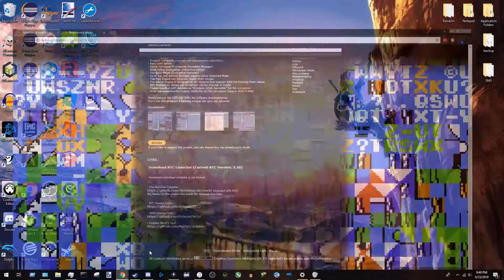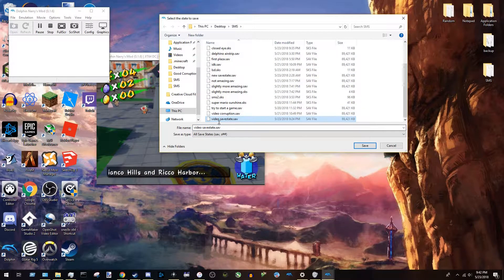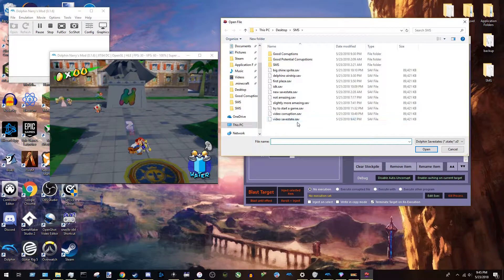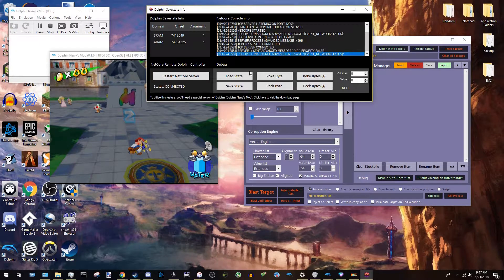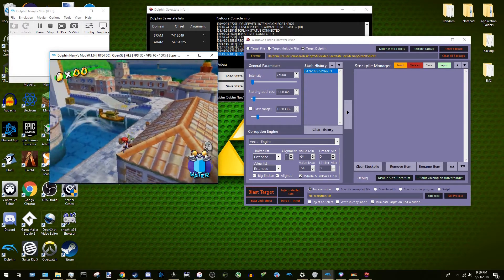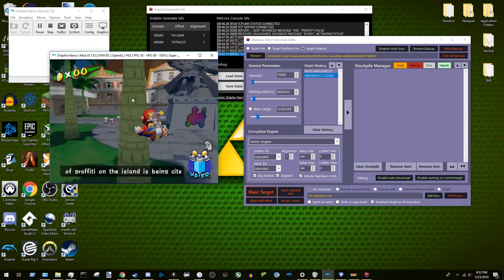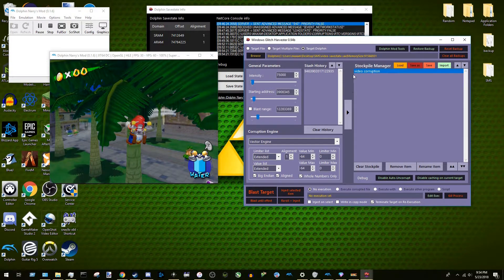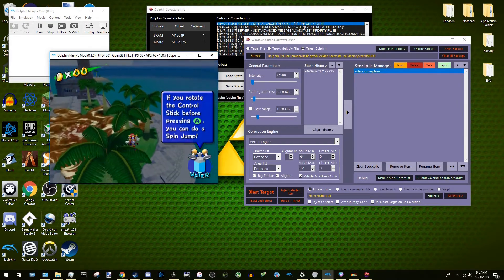OUTDATED! LINK IN DESC! How to do GameCube and Wii Savestate Corruptions on the Dolphin Emulator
Click "SHOW MORE" for timestamps and download links

I DO NOT endorse the pirating of video games, or the illegal distribution of video games.
If you have epilepsy, you probably should look away around 16:12

This is a video about how to corrupt Wii and Gamecube games.
Sorry for bad mic quality. I also sound a bit nasally because of allergies and stuff :o

         -Dolphin Narry's Mod is now supported through RTC launcher(link below) -- NEW

Otherwise search for each program on google

Timestamps:
0:56 - Downloads
2:03 - Getting Dolphin set up
3:56 - Getting RTC
5:15 - Getting WGH set up
10:12 - Corrupting the game
11:42 - Saving the corruption
13:55 - Corruption injection(optional)
16:12 - One of my better corruptions(EPILEPSY WARNING)

I will immediately block anyone on Discord DMs who is trying to get a negative reaction out of me(spamming, nsfw, hate speech, etc.) Don't be afraid to send VALID criticism, though. I'm usually pretty chill about that kind of stuff.

Thanks to the five people who're going to watch this video, and the one person who reads the description :)